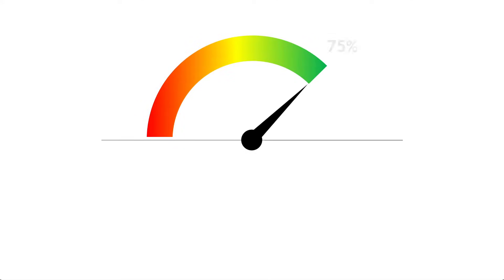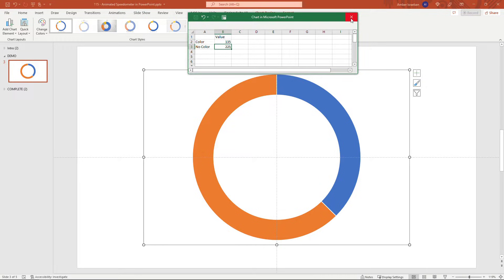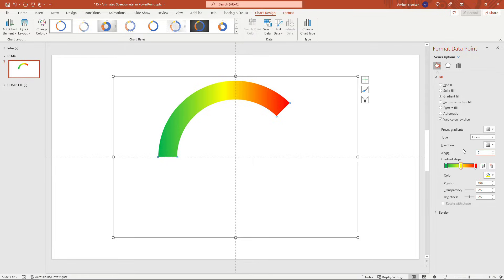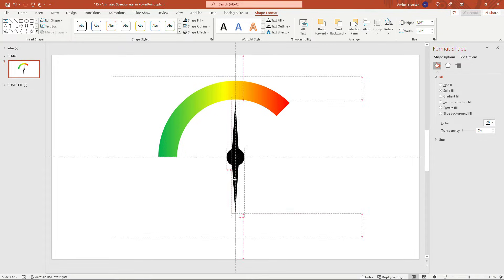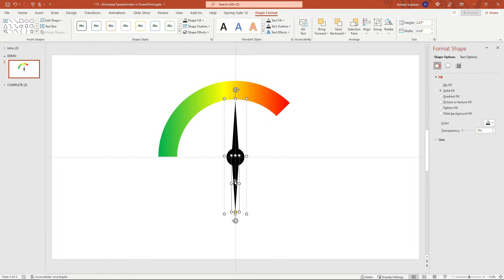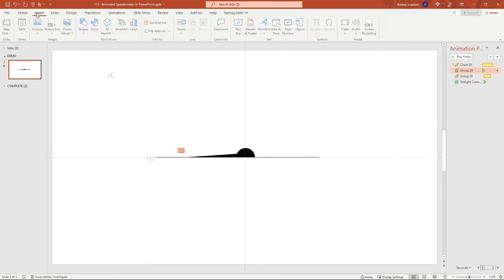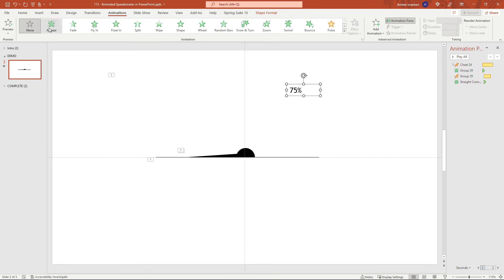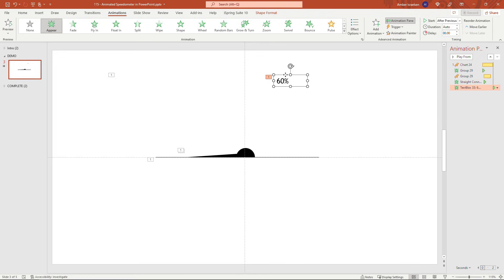Create an Animated Speedometer/Gauge in PowerPoint | Creative and Fun Slides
Tired of boring charts and progress indicators in PowerPoint?  Take your slides to the next level with an animated speedometer/gauge to show progress or percentage complete.

In this hands-on tutorial, I’ll show you how to use a pie chart, shapes and animations to bring progress reports to life.

You might also enjoy this video about how to create an animated progress bar in PowerPoint

00:00 – Previewing the final animated speedometer in PowerPoint
00:10 – Inserting a doughnut chart in PowerPoint
00:41 - Updating the default Excel data for the PowerPoint chart
02:16 - Making half the doughnut chart invisible
02:40 – Rotating the speedometer to a starting position
03:13 – Adding a gradient fill to the visible part of the speedometer
04:48 – Creating the needle for the speedometer
06:59 - Animating the doughnut part of the speedometer
07:28 - Changing the angle of the first slice for the doughnut chart
07:47 – Changing the amount of rotation for the doughnut chart animation
08:22 - Adding a spin animation to the speedometer needle
09:37 – Changing the amount of rotation for the needle animation
11:09 – Hiding the bottom part of the speedometer, and grounding it with a line
12:23 – Adding a textbox label to display percentage complete
13:24 – BONUS TIP!  Calculating the angle of the circle based on a percentage complete

If you like this kind of content, check out the other videos in my PowerPoint playlist